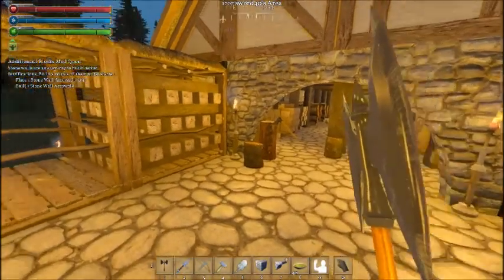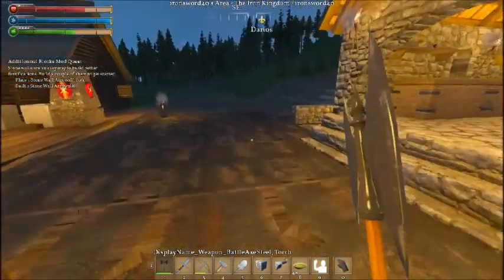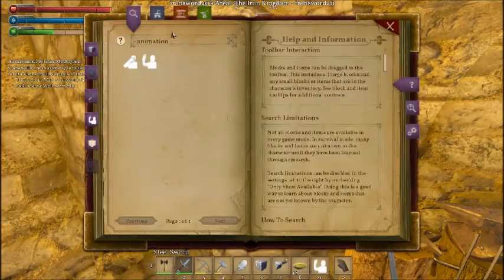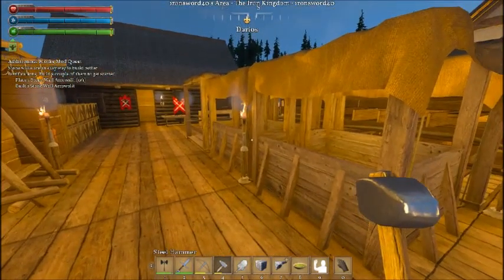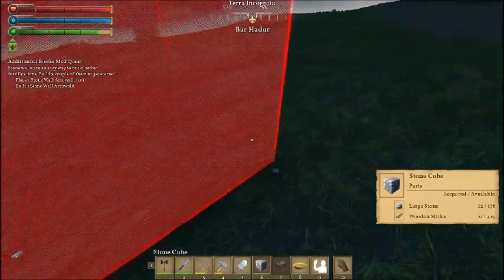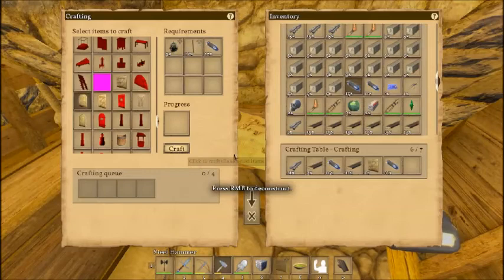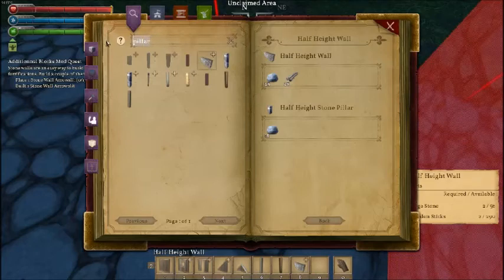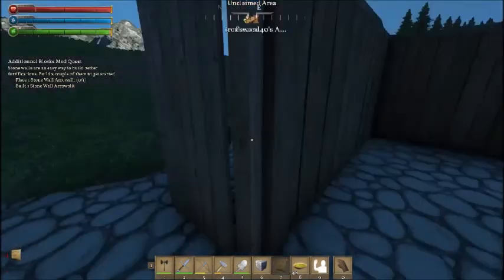ME S2 E18 Building The Barn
In this episode we build us a barn!

REMEMBER: Your comments do matter if we like them we may add them in the game.

OFFICIAL MEDIEVAL ENGINEERS MUSIC:

VOCALS AND GUITAR:
Agnieszka “Agu” Kapuscinska

VIOLIN:
Katerina Krejcova

FLUTE:
Miroslava Sofronkova

ADDITIONAL SOUND ENGINEERING:
Guillaume Tristant